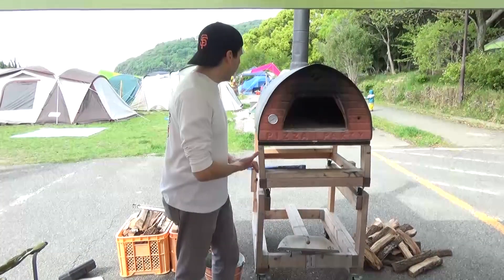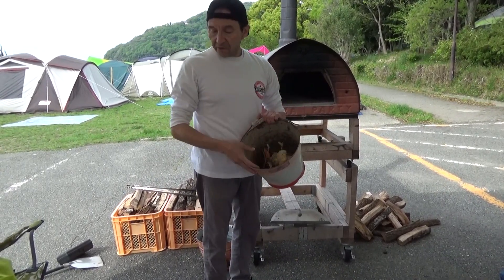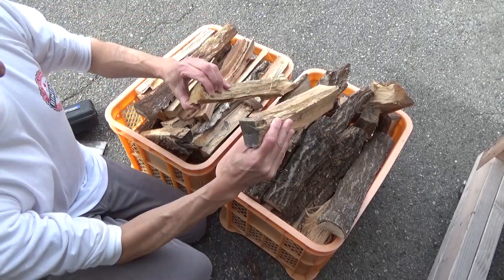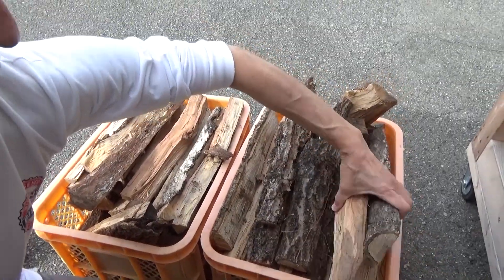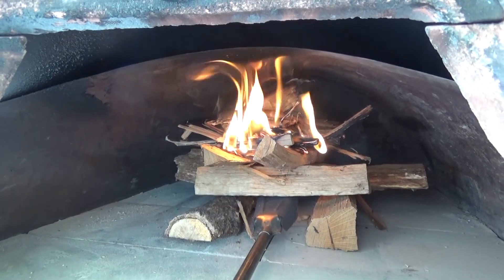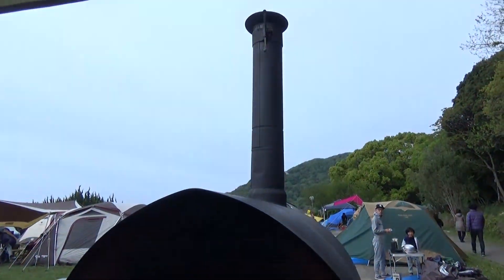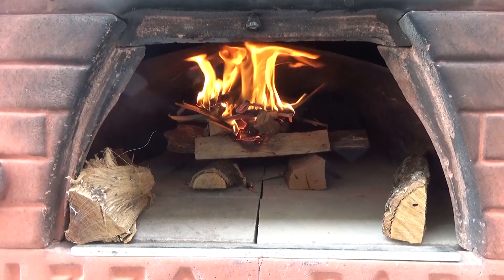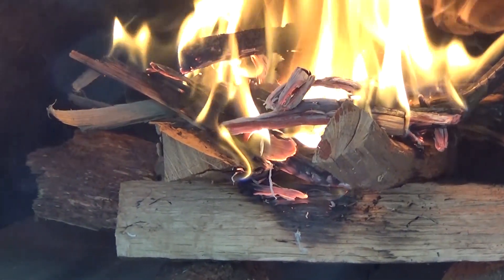How to Start a Fire FAST in a Pizza Party WFO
In this video, I explain a fast way to fire up the Pizza Party portable oven and have it ready for baking pizza in about 25 minutes. Be sure to always use very dry, seasoned hardwoods and this will work for you too!